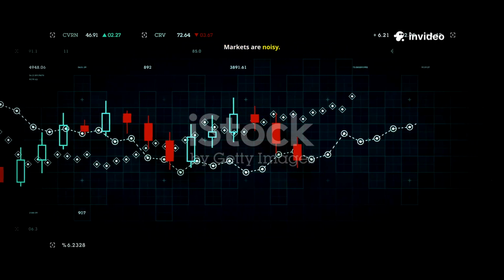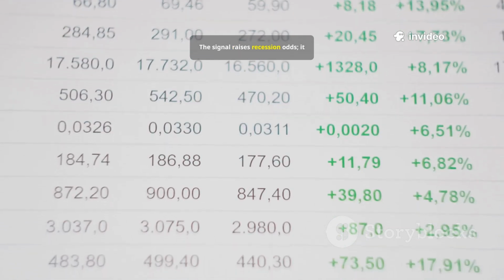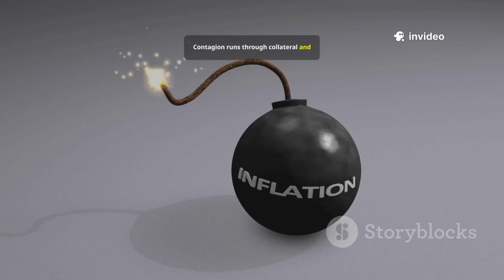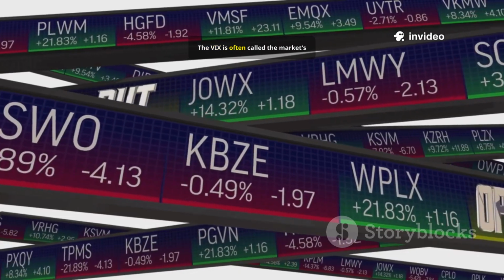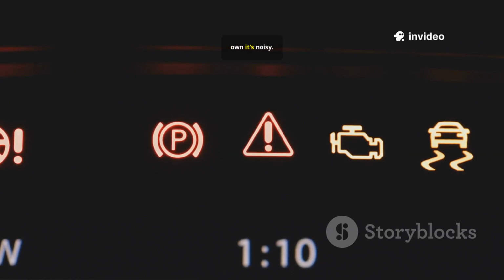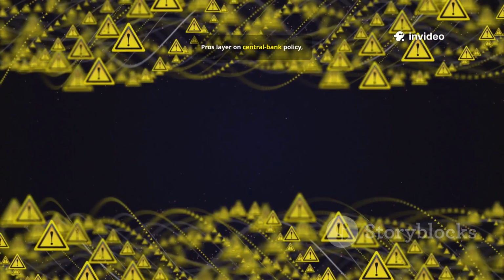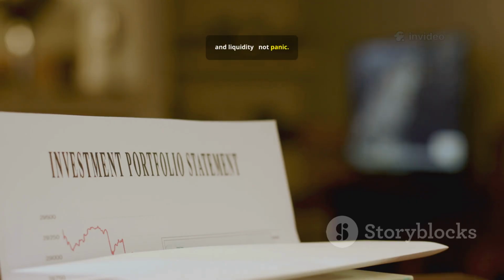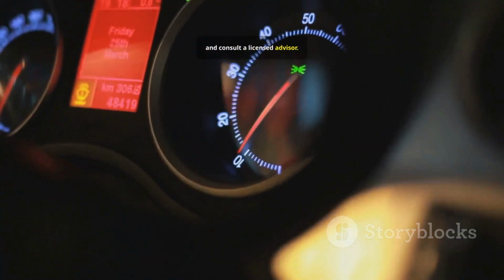How to Tell When a Stock Market Is About to Crash — 5 Real Warning Signs (Data-Backed)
A data-driven guide to spotting warning signs before a market crash. We explain the five most-watched indicators — yield-curve inversions, credit spreads/CDS, margin debt, volatility (VIX), and market breadth/liquidity — and walk through real examples (2000, 2008, 2020). Sources & TL;DR in the pinned comment.